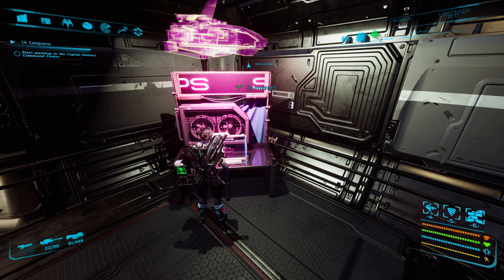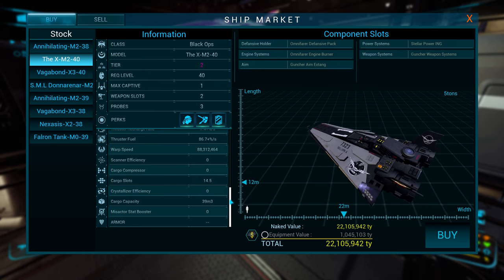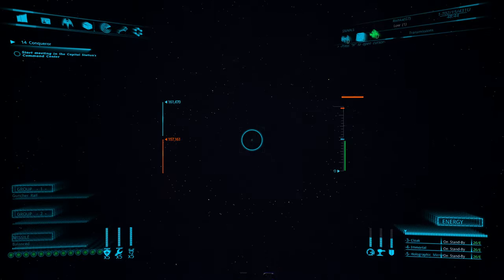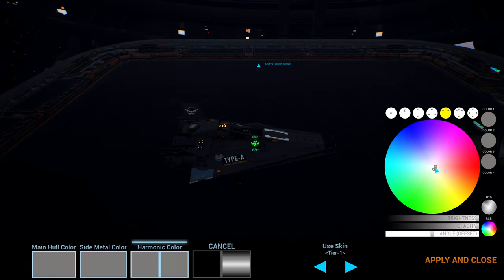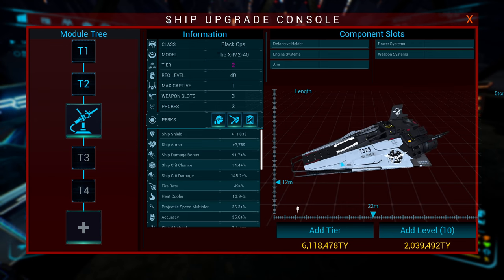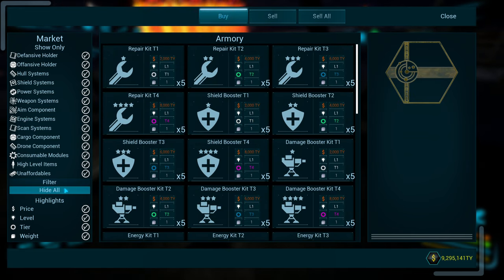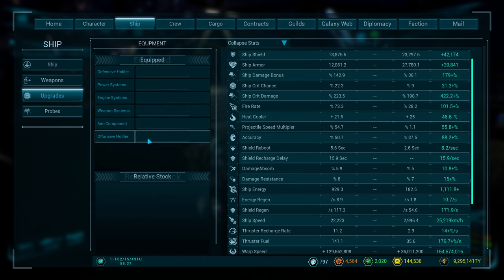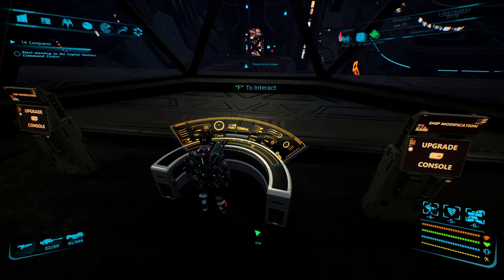SpaceBourne 2 Tutorial - Upgrade your Ship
SpaceBourne 2 gameplay with DeLindsay. Today's video was a request by User @saltydog47. I'm going to show you how to upgrade your Ship and add 2 new Modules like an additional Weapon.